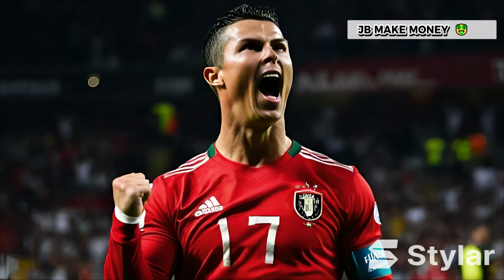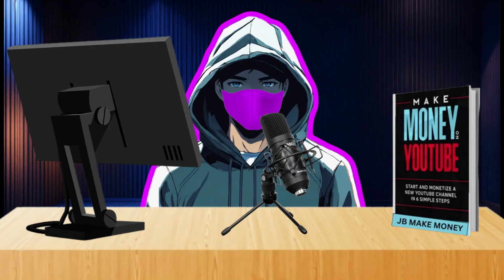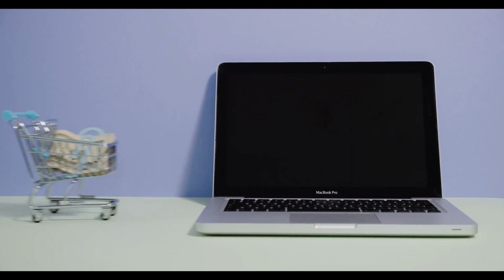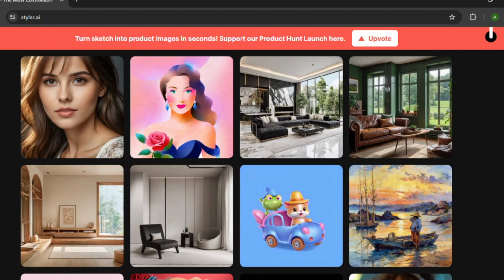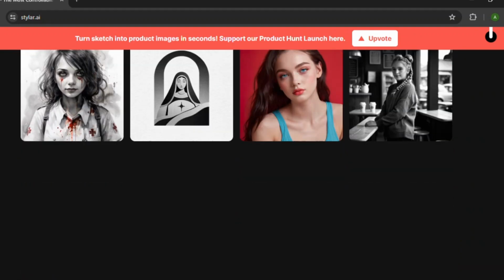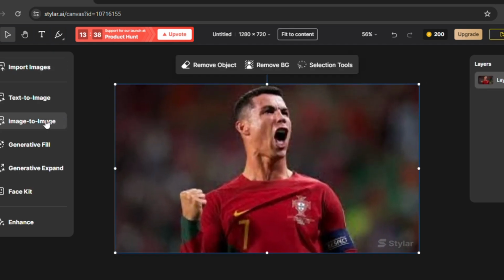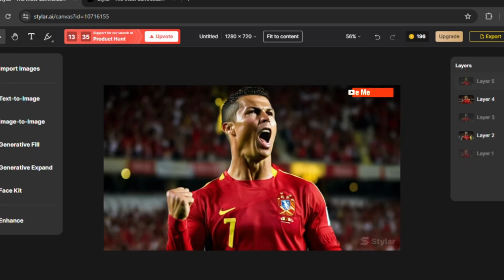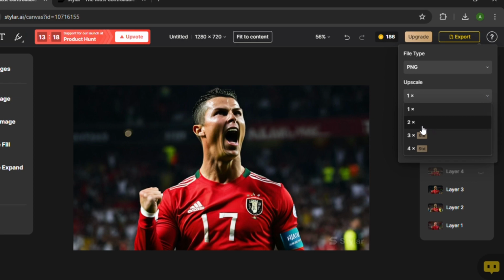I Converted 2D Images to 3D Using AI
In this video, I'll show you how to convert 2D images to 3D using AI with the help of Stylar AI, one of the best AI tools available in 2024. This AI image generator is perfect for students and creators who want to take their visual storytelling to the next level. I'll take you through a step-by-step tutorial on how to turn a 2D image into a 3D animation using Stylar AI's image to 3d animation feature. You'll learn how to cartoon yourself and create stunning visual effects using style transfer and text to cartoon animation AI. Whether you're a beginner or an experienced editor, this Stylar AI tutorial will help you master the art of 2D to 3D conversion. So, let's dive in and explore the possibilities of AI-generated 3D images!

Title: I Converted 2D Images to 3D Using AI

🏆 My Goal On This Channel 🏆
My goal is to help you achieve financial freedom putting my subscribes first✔

Abut Me 👶
My name is JB I show you how to potentially make money online fast and how you can start earning income on the internet fast today.

IGNORE THIS ❗❗
Make money online, how to make money online, side hustle, How to create viral motivational shorts & reels, to website to earn money 2024, how to make money in 2024, make money jb, how to start affiliate marketing in 2024, passive income, earn money online 2024, top remote jobs 2024, work from home 2024, top freelance jobs, side hustle idea 2024, how to create motivational videos, earning site, easiest way to make money online, How to open a verified PayPal account in 2024